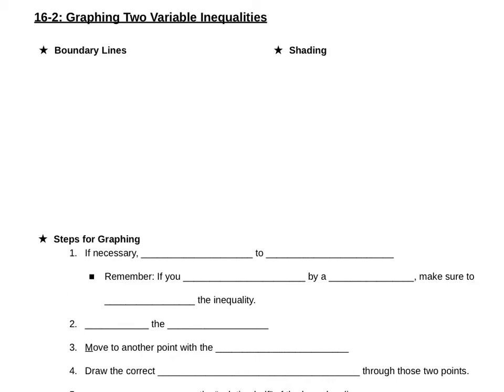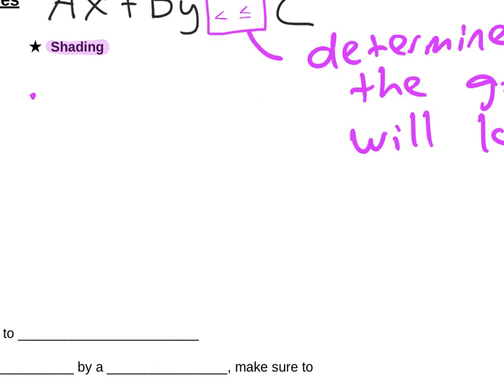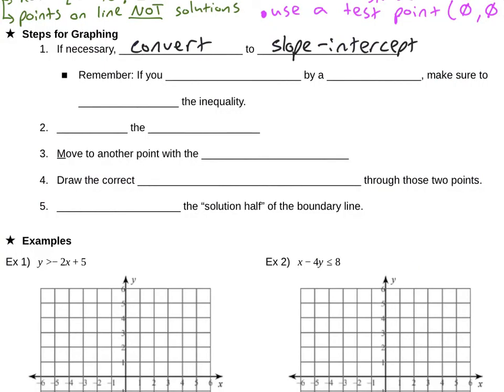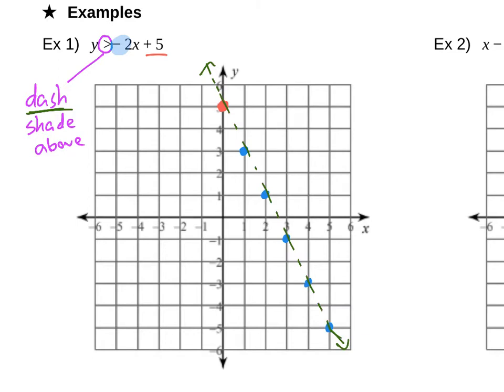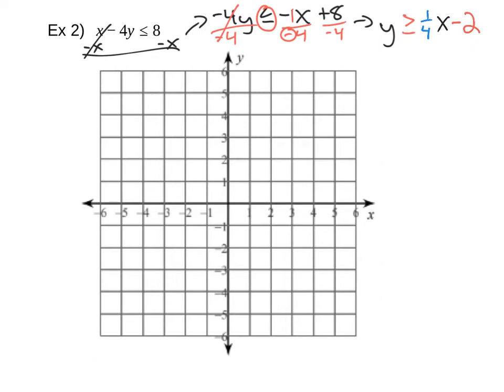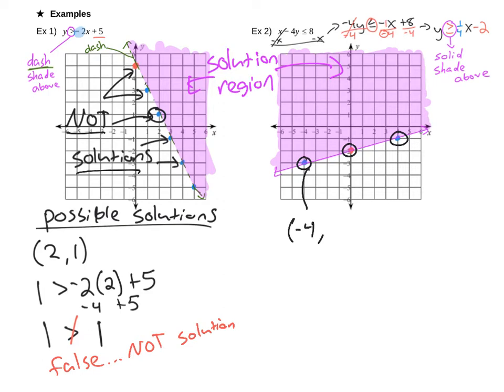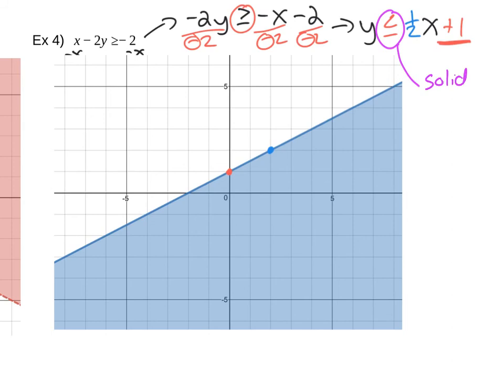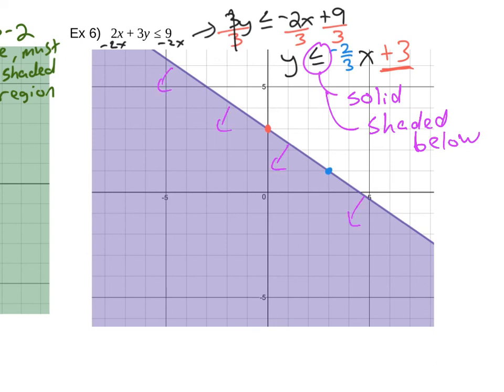Graphing 2-Variable Linear Inequalities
Graphing 2-Variable Linear Inequalities. Step by notes on how to graph and understand ordered pair solutions.